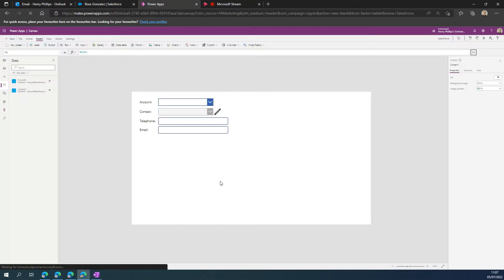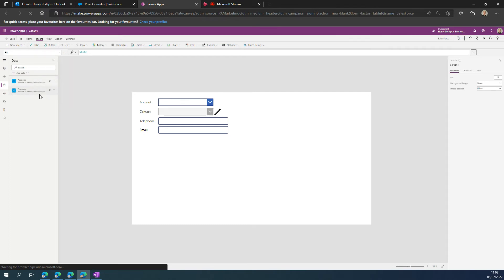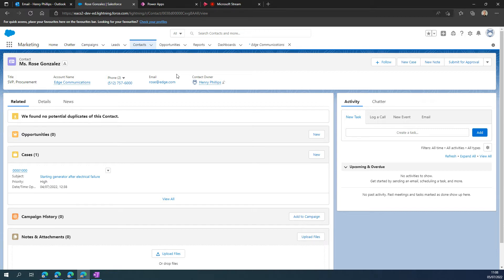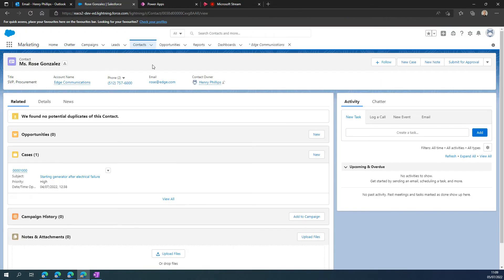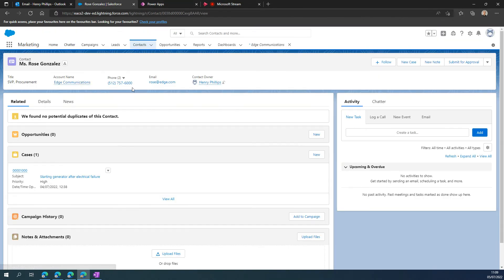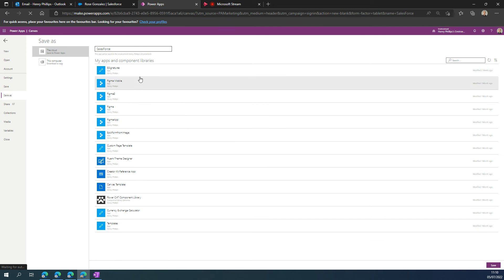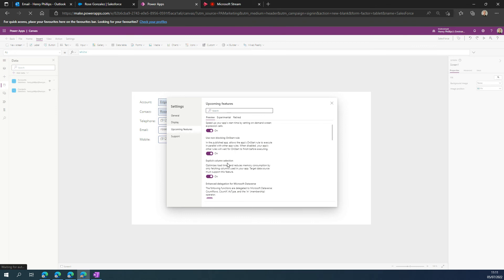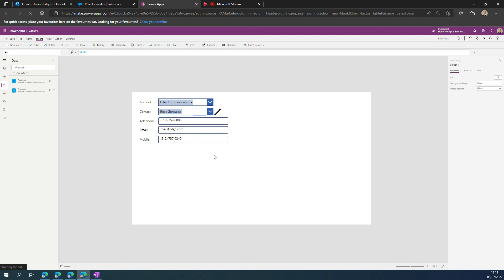Power Apps - Not pulling through data from data source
Here we look at a situation that may lead to data not showing for a data source, when you know it exists at source.